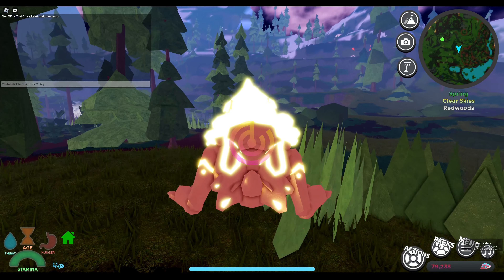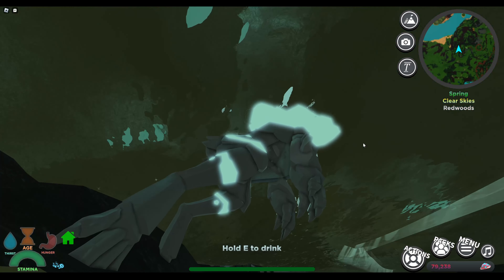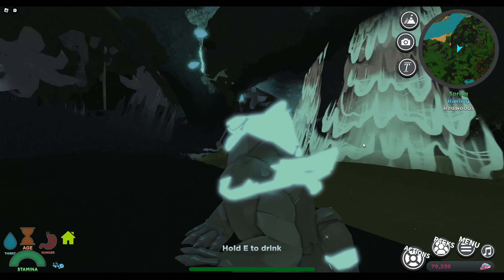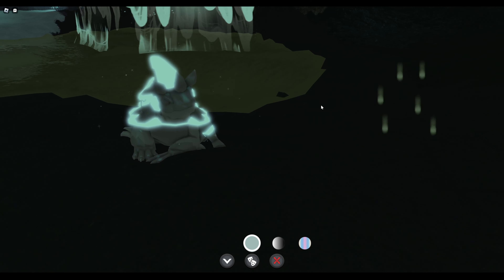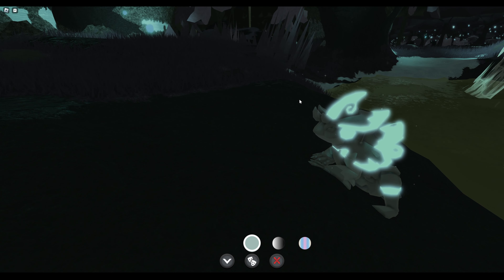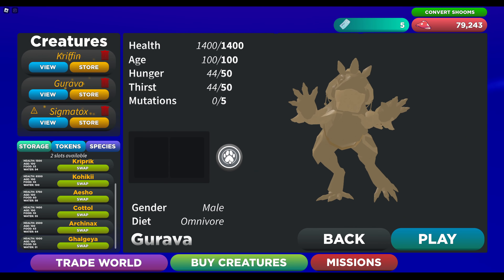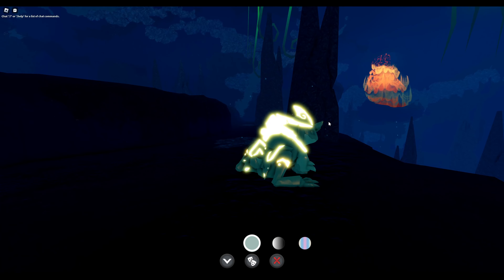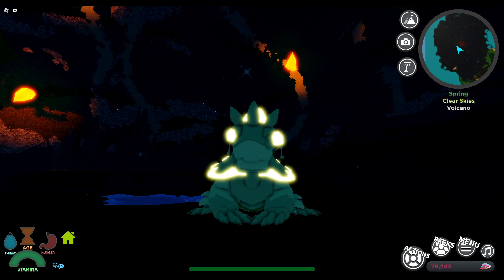What a glimmer Gurava looks like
I show both the male and female glimmer variants of this species.